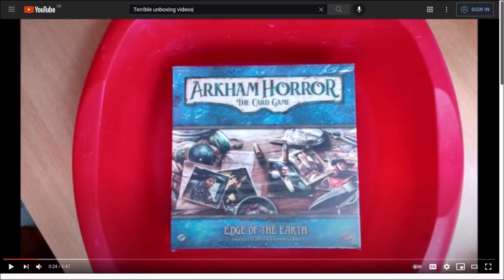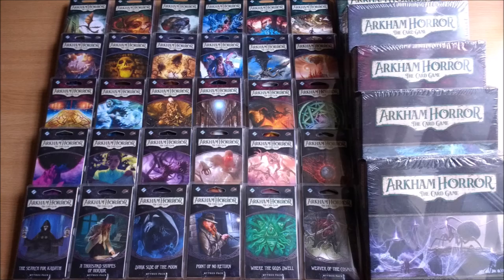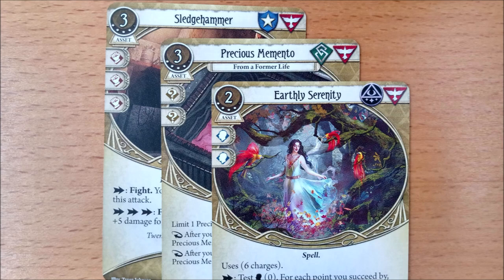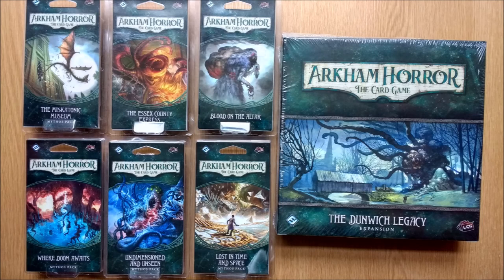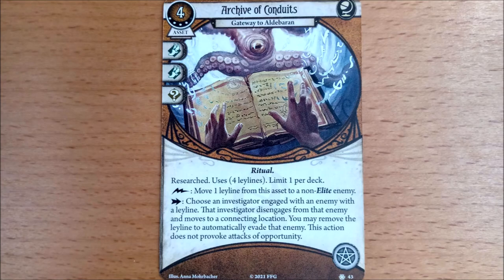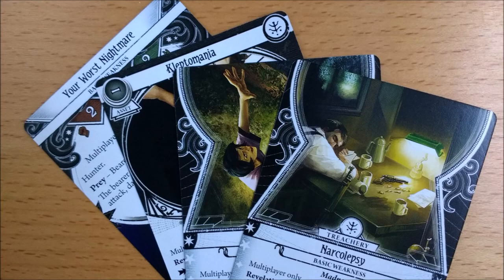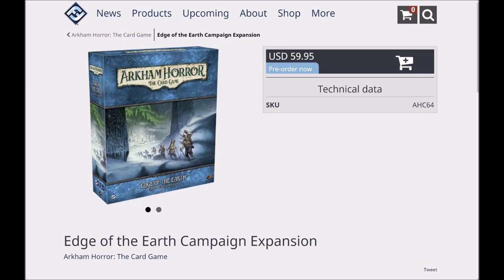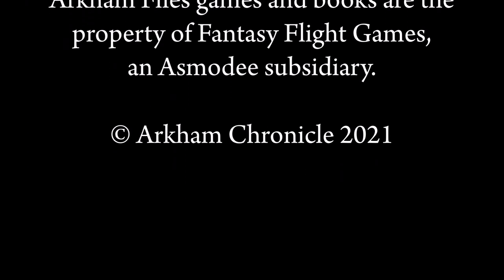Our Top 9¾ Surprises Found in the Edge of the Earth Investigator Box!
Hey everyone! It’s another unusual video today to tide you over until our comprehensive guide is finished. It turns out that the new format had more surprises than we thought.